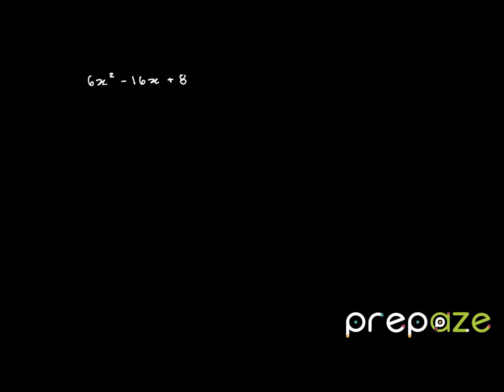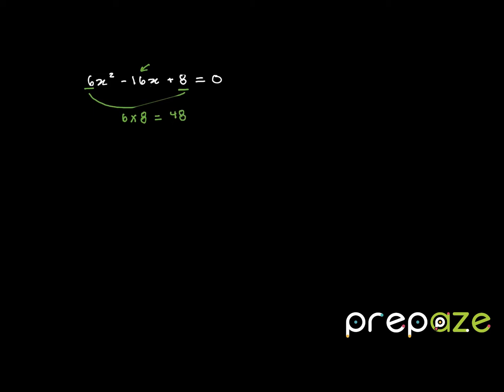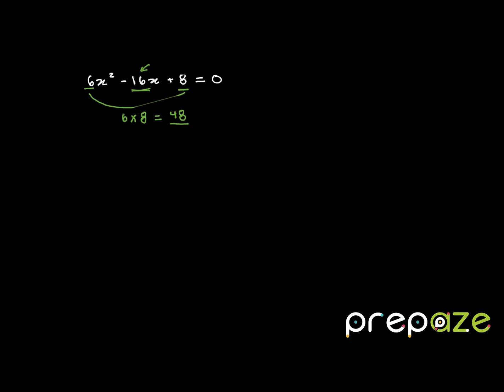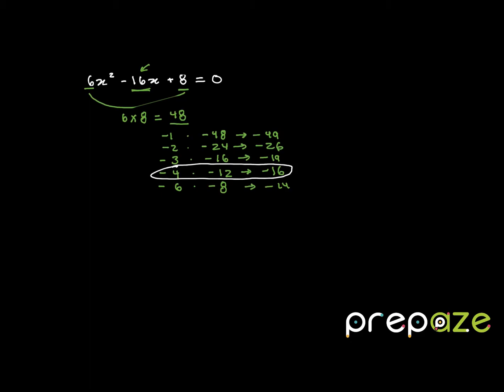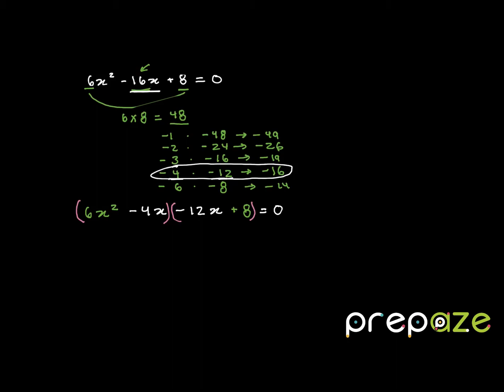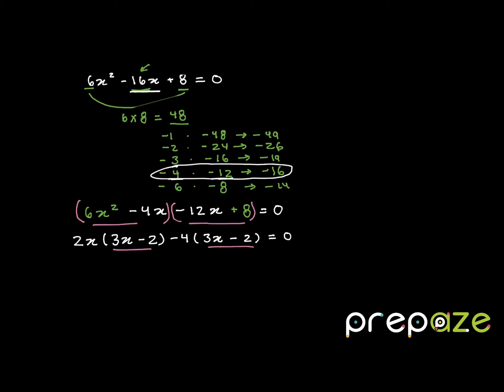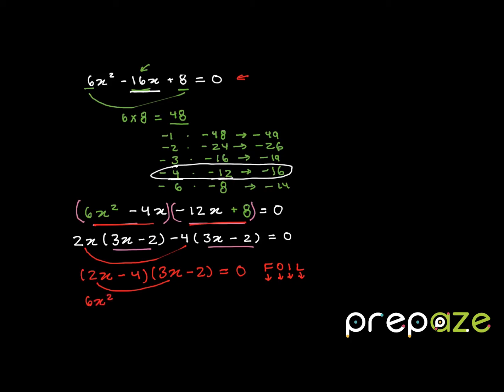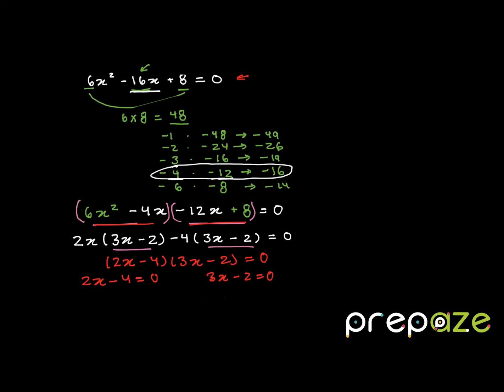Factoring Quadratic Equations when A≠1 – Prepaze Learning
Factoring Quadratic Equations when A≠1: Learn how to solve quadratic equations then the constant a is not equal to 1 and determine the solutions using the Zero Product Property.